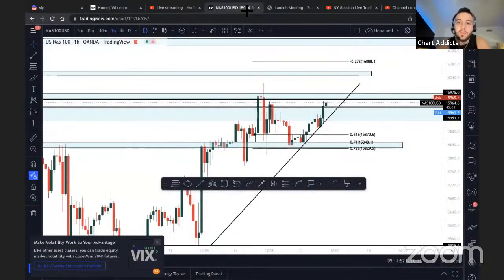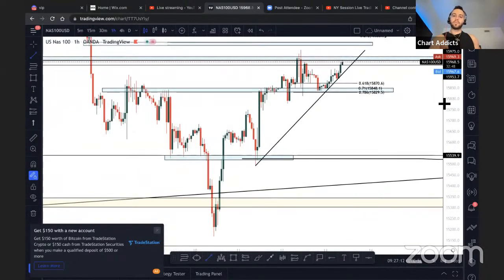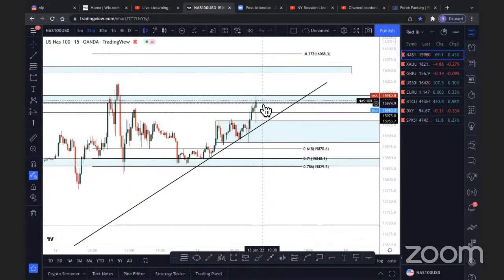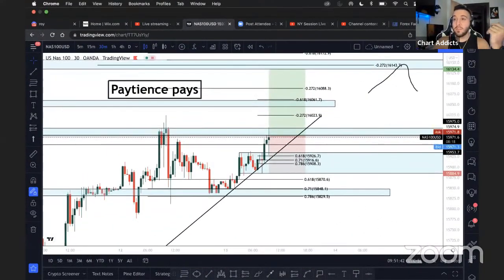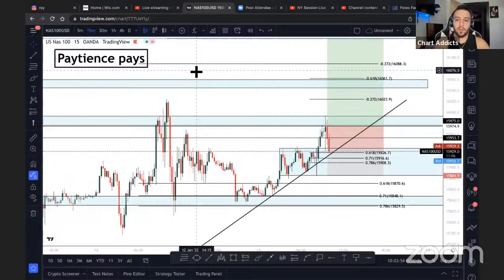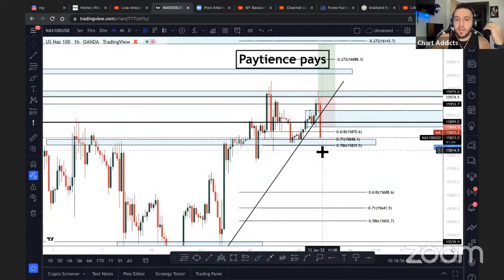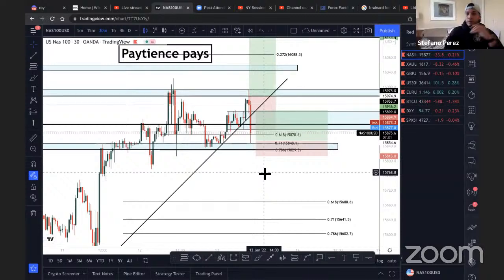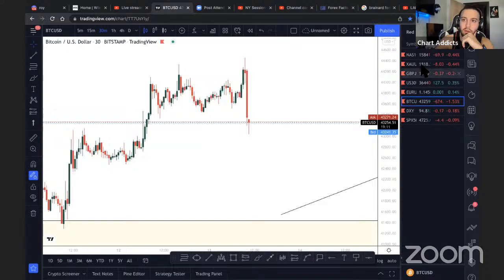NY Session Live Trading Stream / ChartAddicts - 1/13/2022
FIRST LIVE STREAM OF THE YEAR!! CONGRATS!!!

Come trade with the ChartAddicts team in real time! Whether you're a novice learning the basics or an experienced trader looking for a second eye, these streams will be perfect for sharpening your skill.

To connect with ChartAddicts make sure to check us out on these platforms!

GET YOUR TICKETS TO THE FX SUMMIT NOW